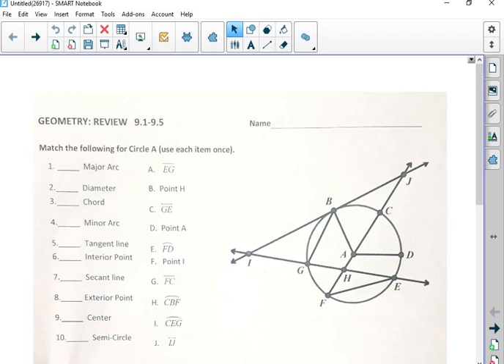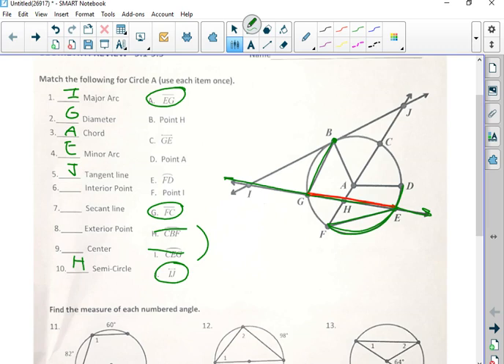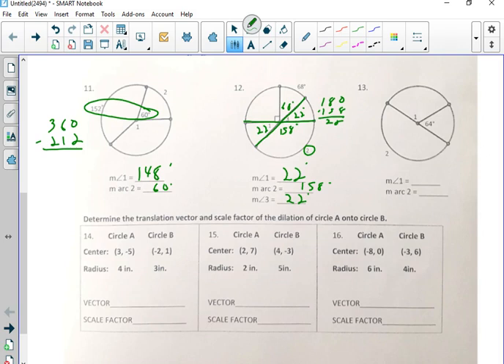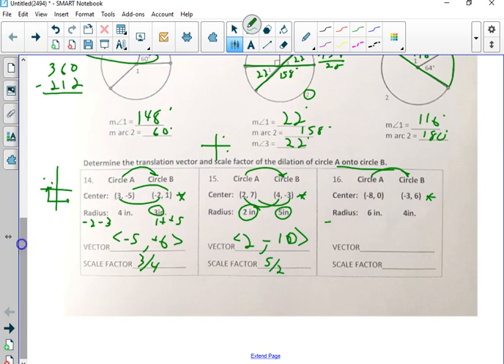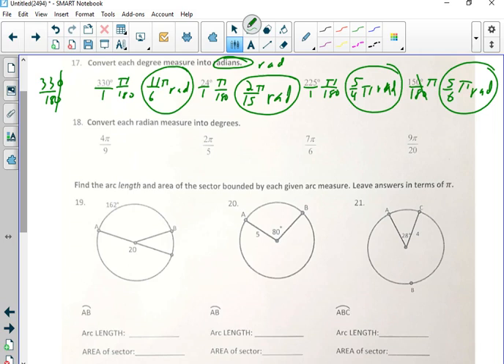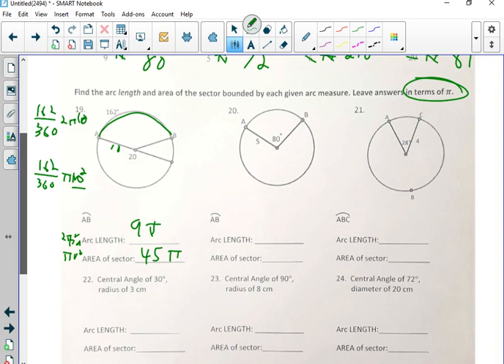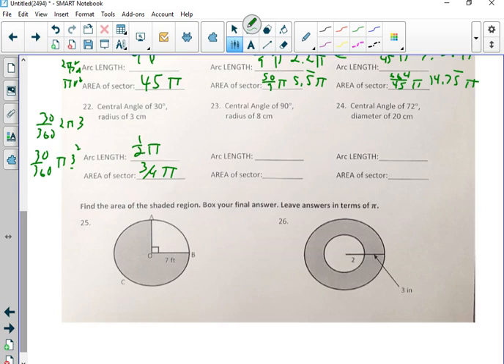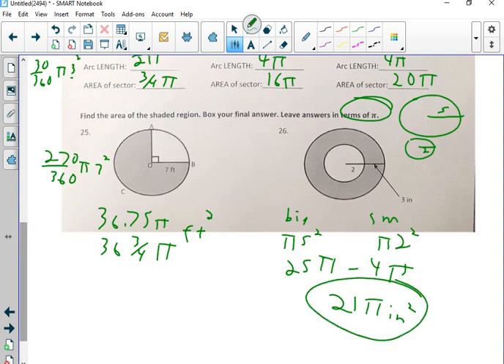geometry B unit 9 quiz review